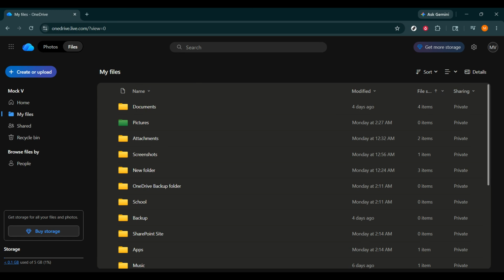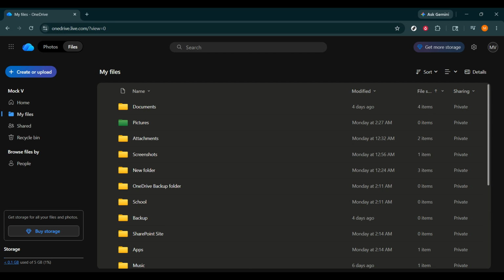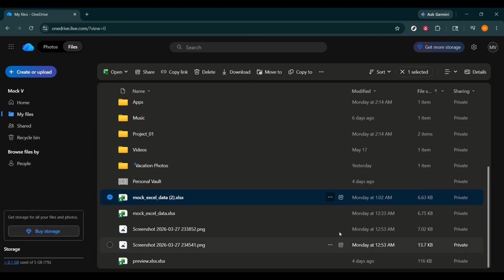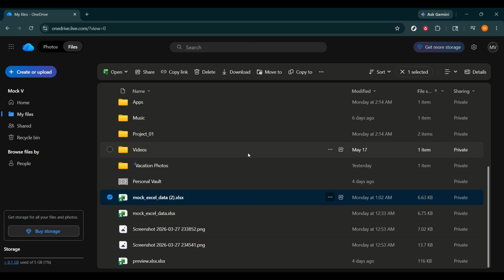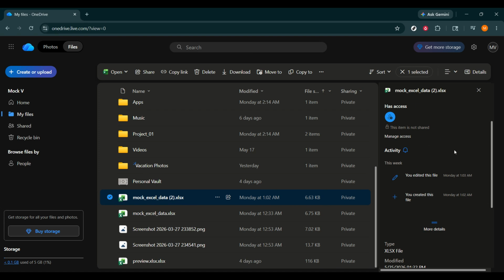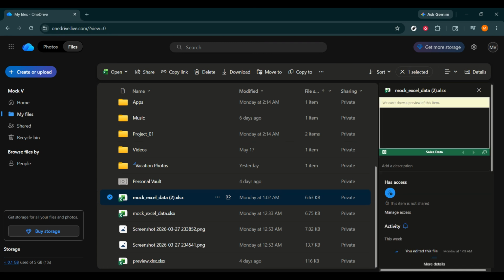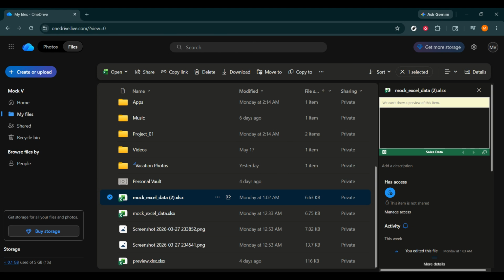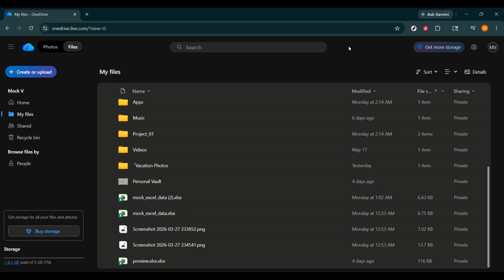View File Access History In OneDrive (Easy Guide)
Learn how to check file activity in OneDrive, including version history, recent actions, and sharing details. This guide explains what OneDrive can and cannot track so you can review edits and access information more effectively.

🕚Timestamps:
0:00 Introduction
0:26 What OneDrive Can Track
0:58 How To Open Version History
1:36 How To Check The Activity Log
2:18 How To Review Sharing Permissions

✍️What You'll Learn In This Video:
• How To Check Version History In OneDrive
• How To View Recent File Activity In OneDrive
• How To Review Sharing Permissions In OneDrive
• What OneDrive Can And Cannot Track For File Views
• How To Find File Access Information In OneDrive

💡Pro Tips:
• Use Version History first when you want to confirm document changes.
• Check the Details pane for the quickest recent activity summary.
• Review sharing settings to see who may have access to the file.
• Remember that OneDrive does not show a complete individual view log.